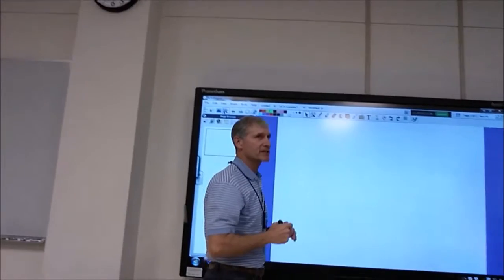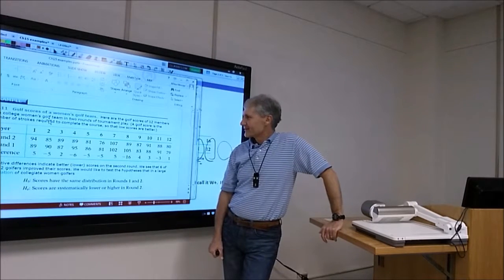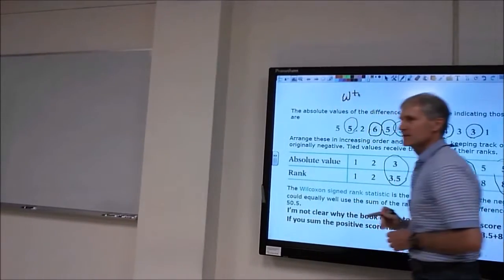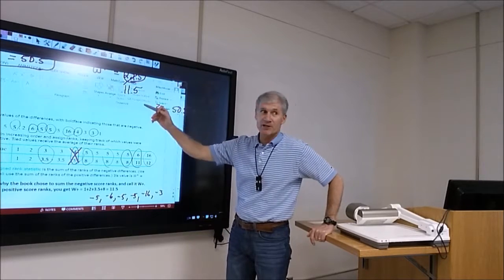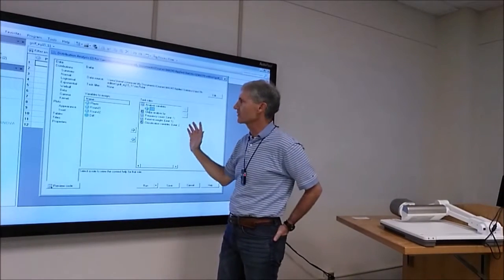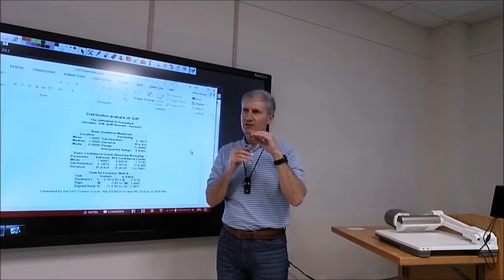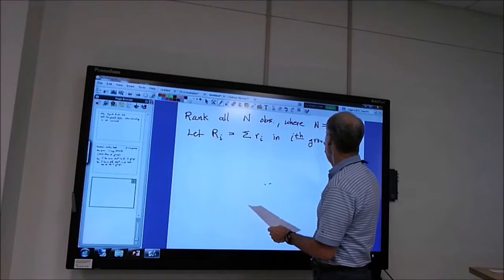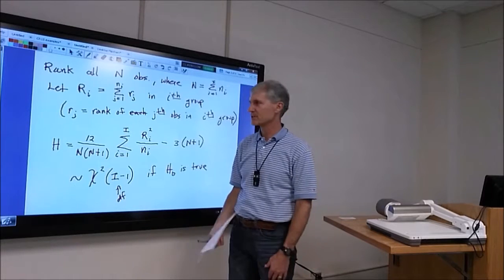Mosier Applied Statistics MA343 Chapter 15 Day 3